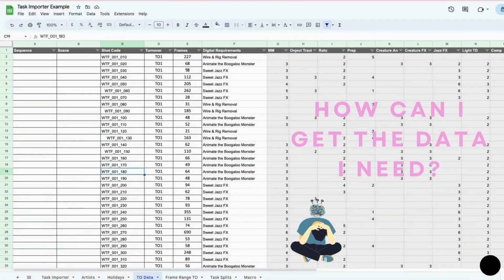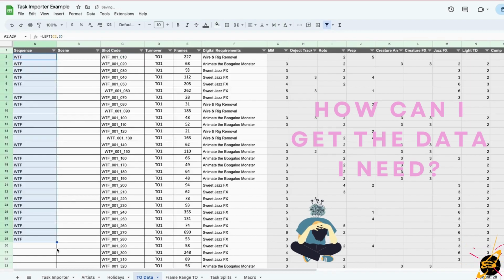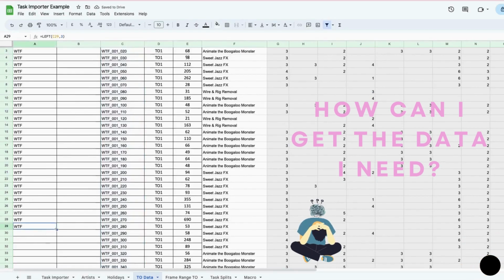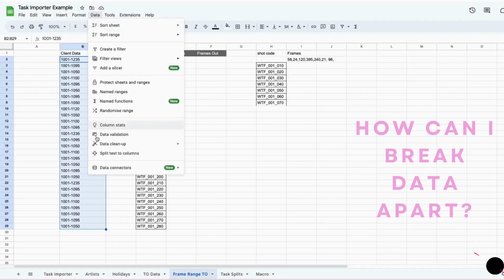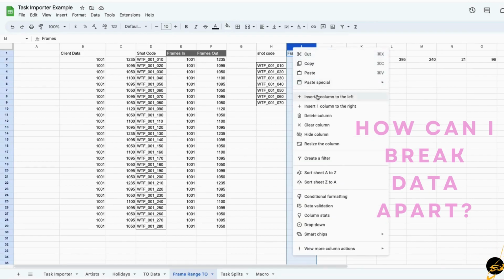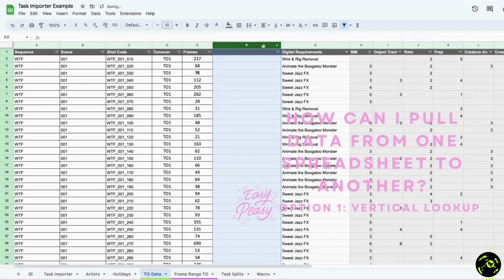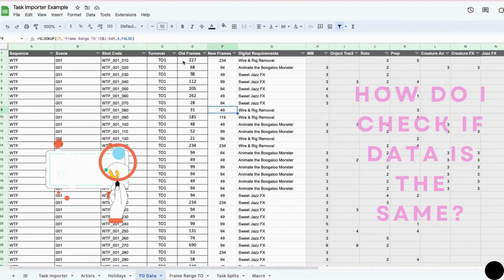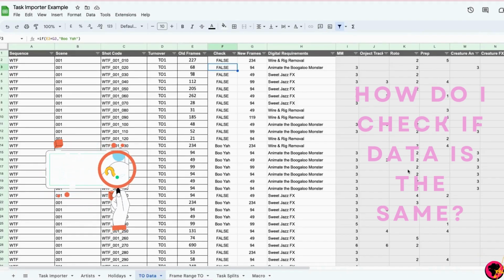Artspeak 02 Turnover Information: How Can I Use Partial Data?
Ever been handed frame ranges clumped together or shot codes without the sequences broken out? Do you need to pull more recent editorial or methodology information from one spreadsheet into another? I hear you, stressed-out production peeps. This one is for you.

Featuring delimiter/ text to column, VLOOKUP, TRIM. LEFT and MID. This video is handy if spreadsheets are still fairly fresh for you.

Let me know what dark spreadsheet voodoo you need to be translated into Artspeak.